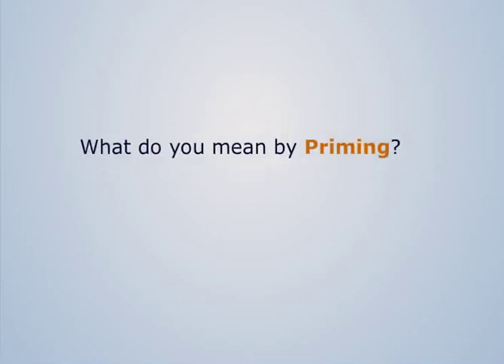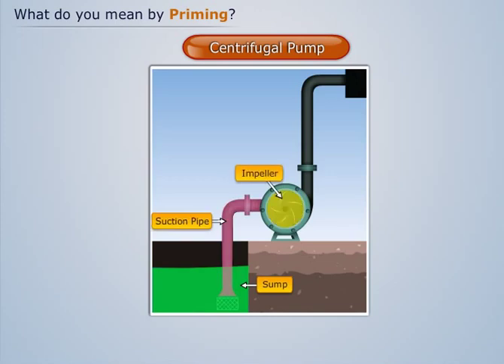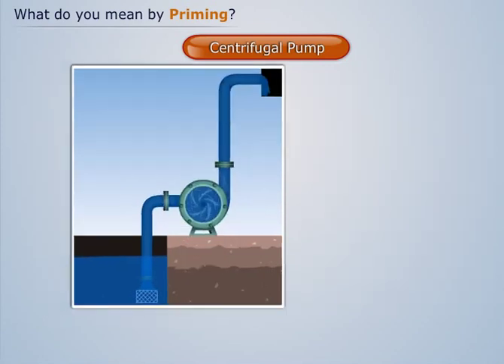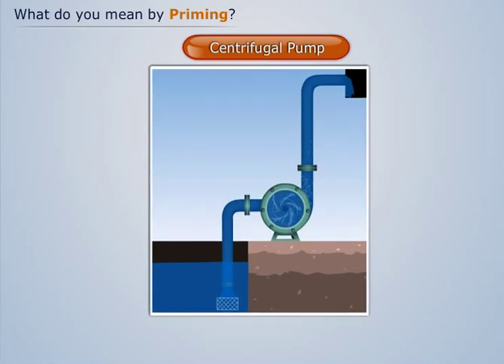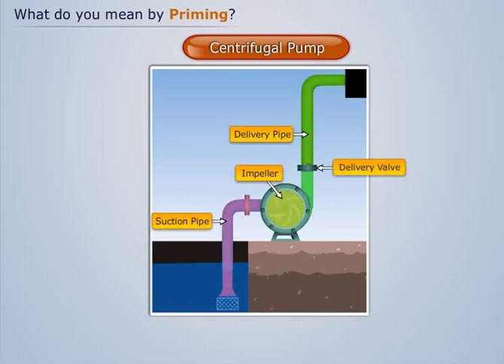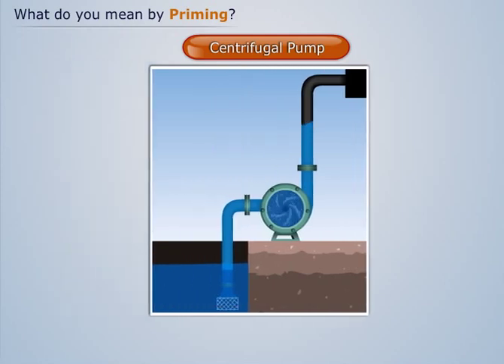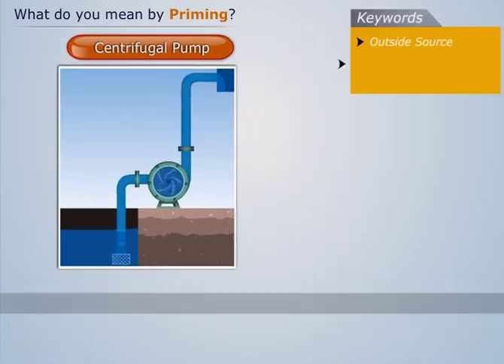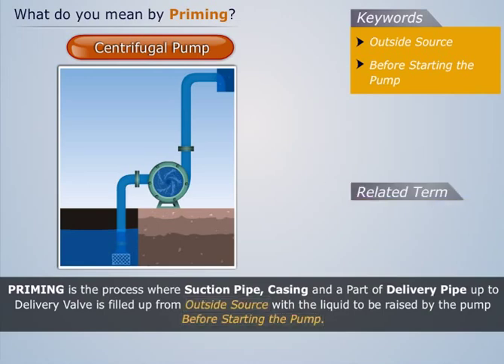Introduction to Priming | Fluid Machinery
Priming is a crucial process in Fluid Machinery where the suction pipe, casing, and a portion of the delivery pipe up to the delivery valve are filled with the liquid from an external source before starting the pump. This topic is related to the Fluid Machinery subject.